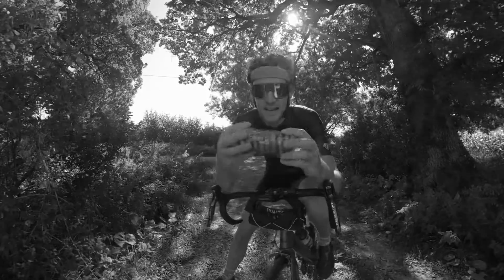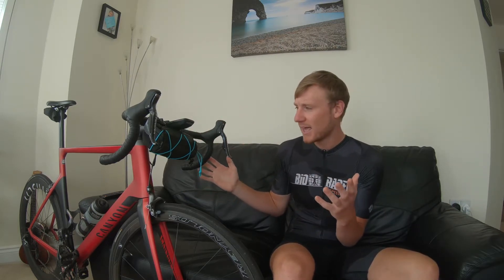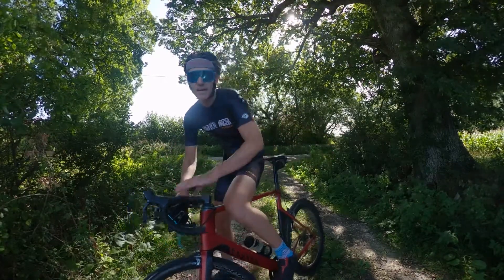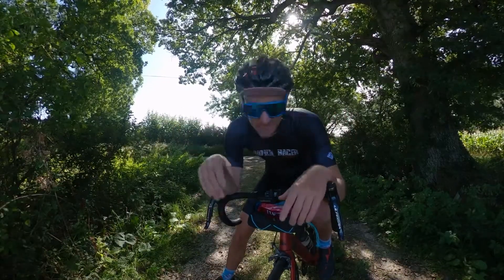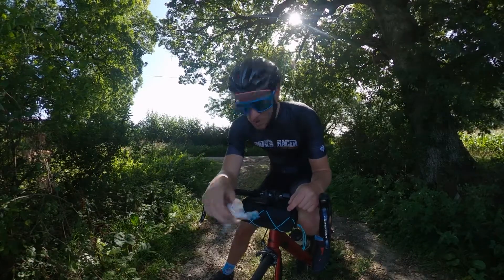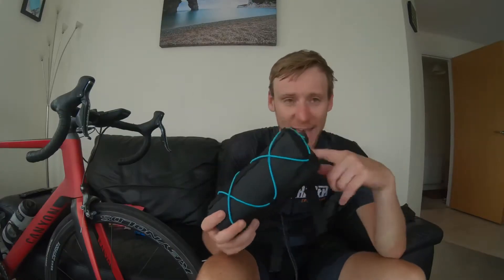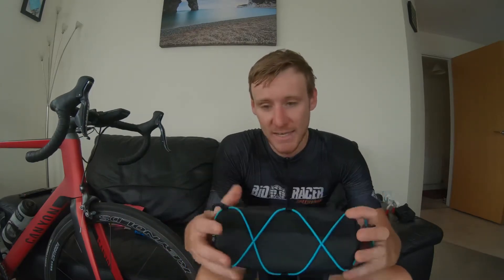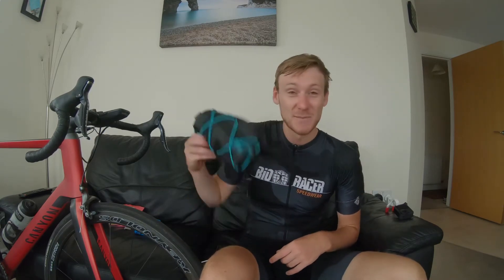See.sense bar bag Is this the man bag of cycling ?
Well I have gone to the dark side and got a bar bag for my rode bike this is the see sense bar bag

Strava

Facebook keepsmilingkeeppedaling

Intro music